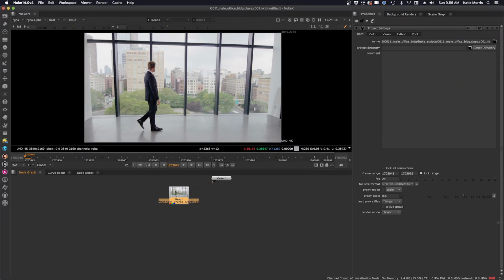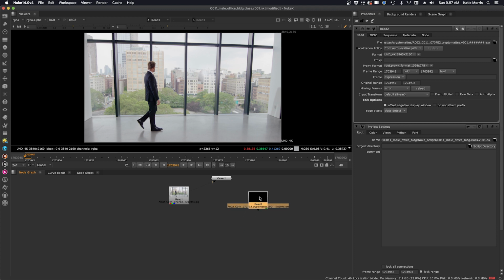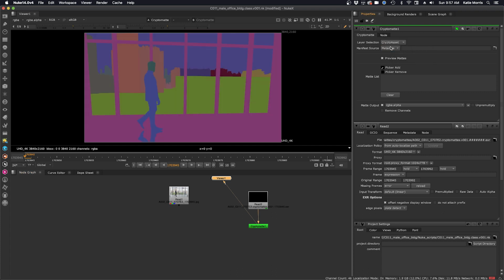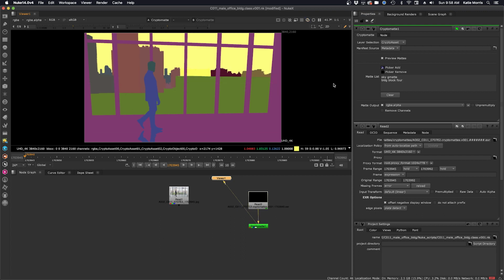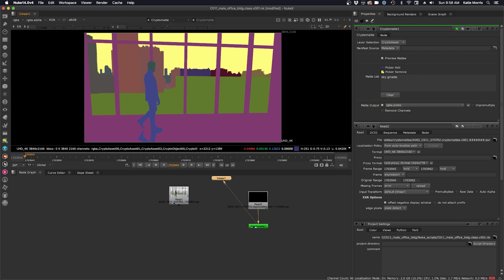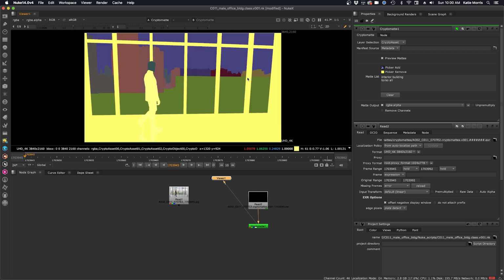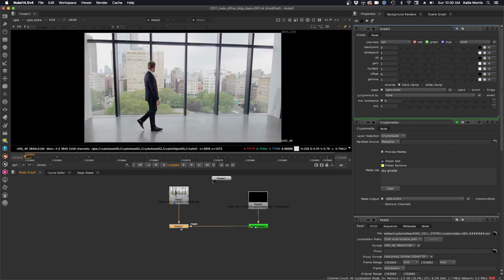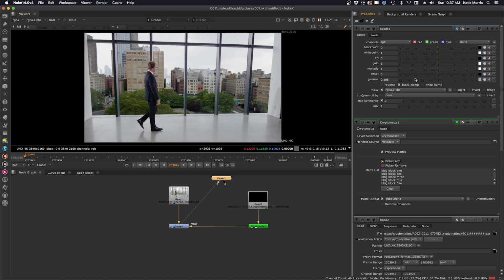Silhouette Essentials Roto - 02G Cryptomattes in Nuke [Boris FX rotoscoping]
This is the free version of Silhouette Essentials - Roto with Katie Morris, digital VFX artist and trainer.  We look at a new shot for this exercise, and see how to take out rotospline elements as a Cryptomatte for use in NUKE.  The process in Silhouette is straightforward and the resulting files give you or your compositing team an exceptionally flexible shot to extract different mattes from the same source.

For a downloadable version of the full training course, including projects and media, for the Premium series.

Chapter List
00:32 Adding a Cryptomatte node
01:22 Picking Layers in Cryptomatte
02:11 Using the matte